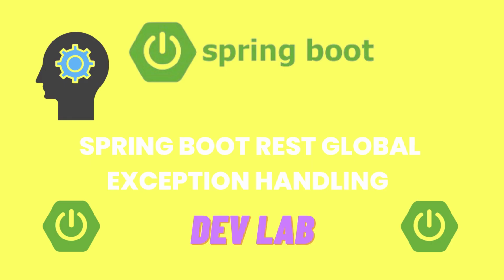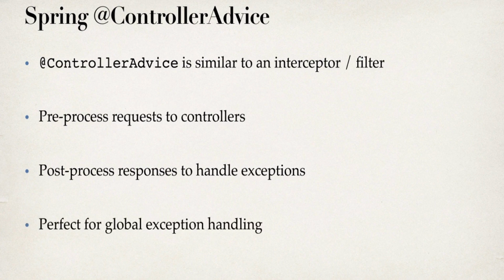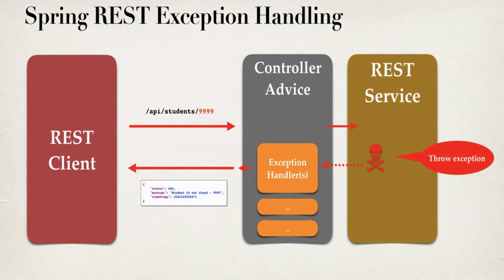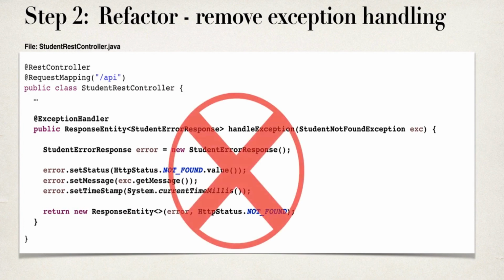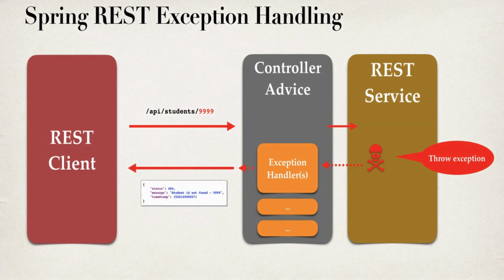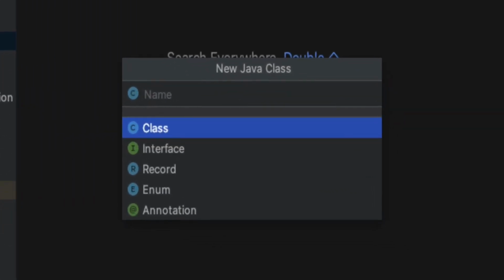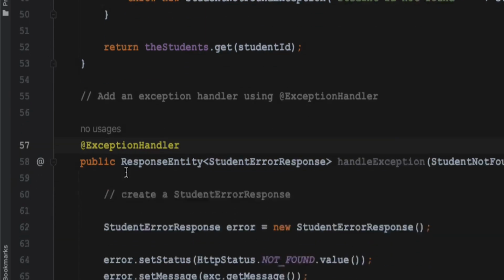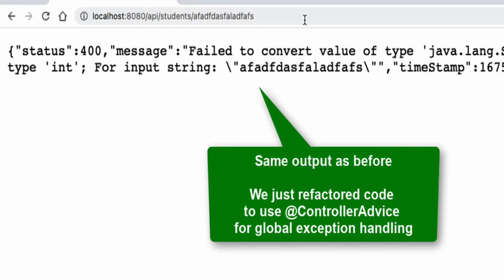Spring Boot Rest Global Exception Handling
Discover the power of Global Exception Handling in Spring Boot! 🌐🚀 In this tutorial, we'll show you how to streamline and centralize error management across your entire REST API. Learn the art of global exception handling to create cleaner, more maintainable code, and ensure consistent error responses. Whether you're a seasoned developer or just starting with Spring Boot, this video provides valuable insights to enhance your application's resilience. Watch now and take your Spring Boot REST APIs to the next level! 💡💻